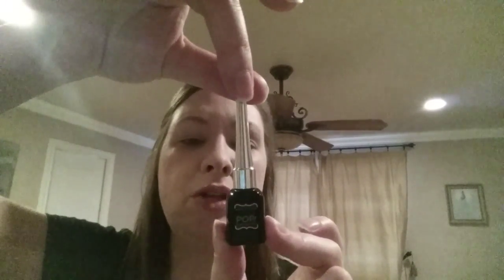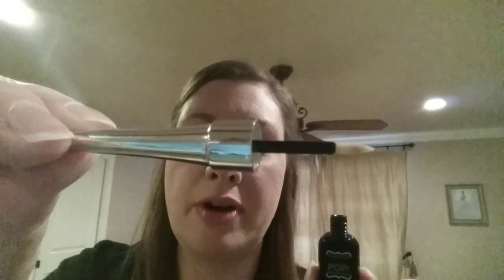Perfectly posh lash pop review!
HI!  I'm loving my lash pop serum from posh!  My lashes are so strong, and much fuller and thicker than before!